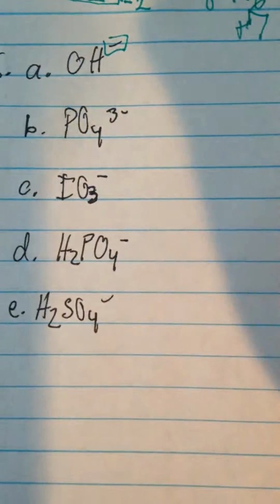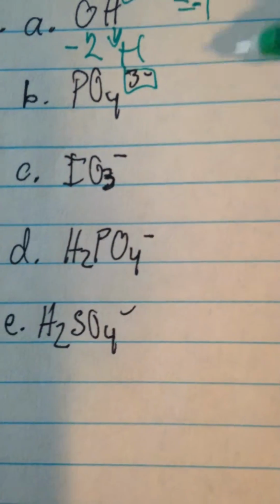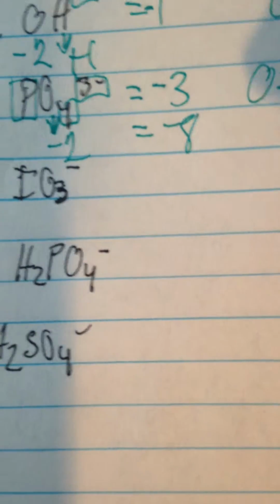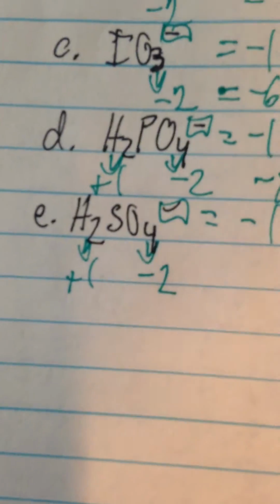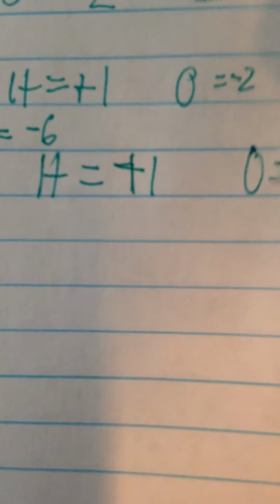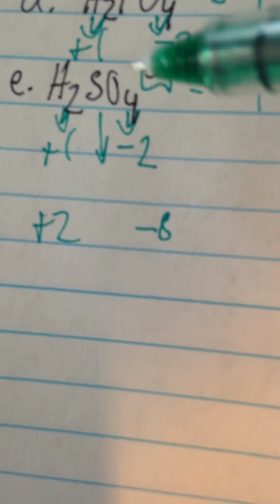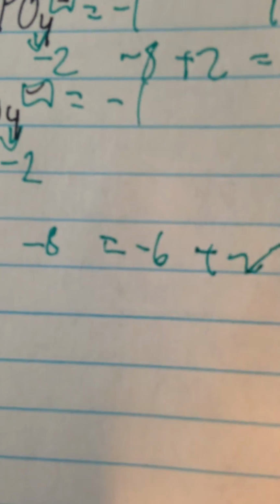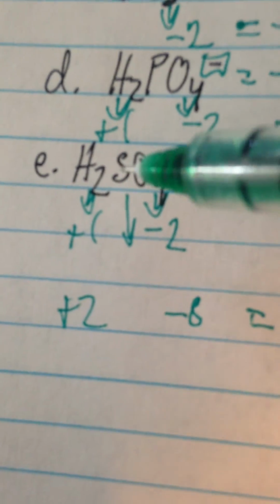Redox Reactions: Assigning Oxidation Numbers #2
Assigning oxidation numbers again, but this time to some slightly more difficult compounds.